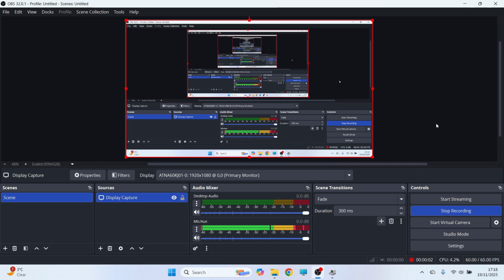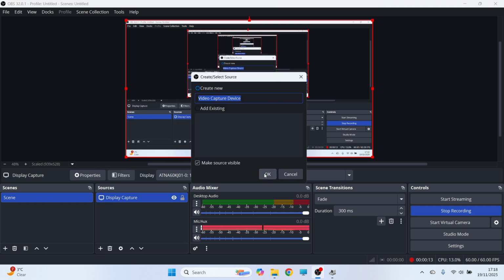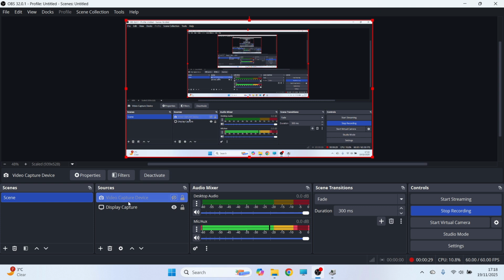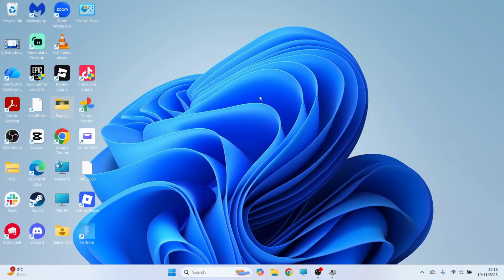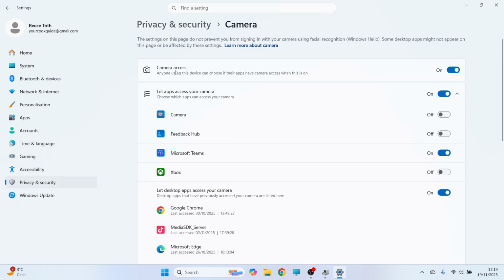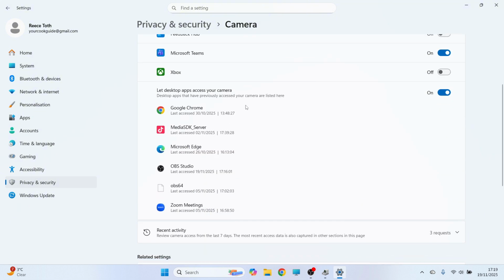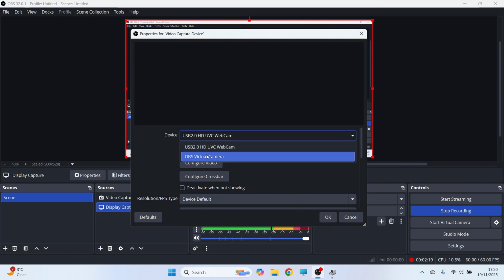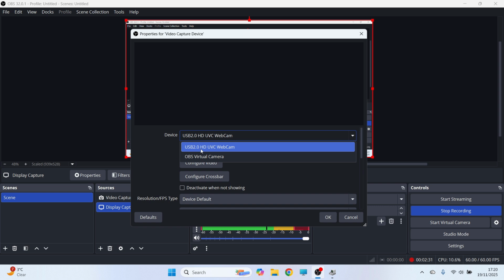How To Fix Webcam Not Working In OBS Studio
Fix a webcam not working in OBS with this troubleshooting guide covering permissions, device conflicts, and source priority. Learn how to make your camera show up in OBS Studio for streaming, recording, and virtual camera use on Windows.